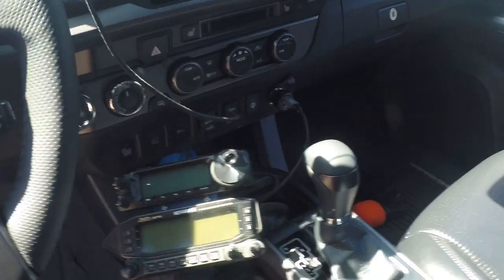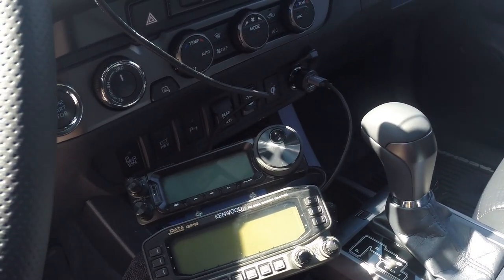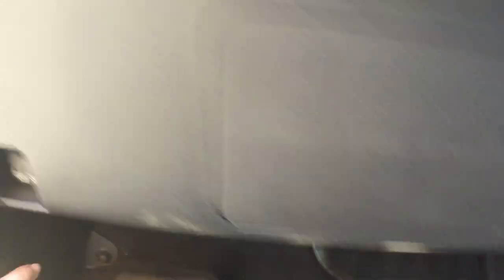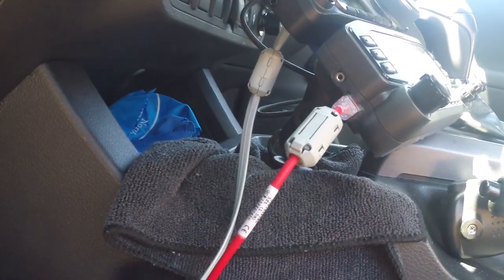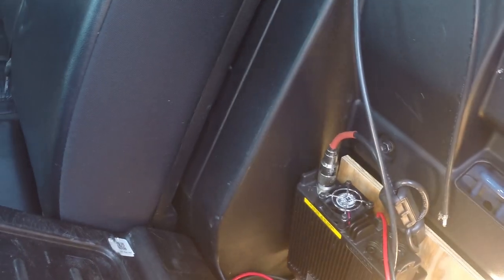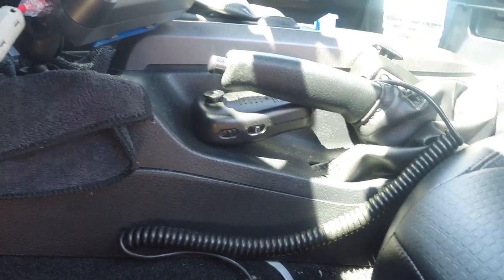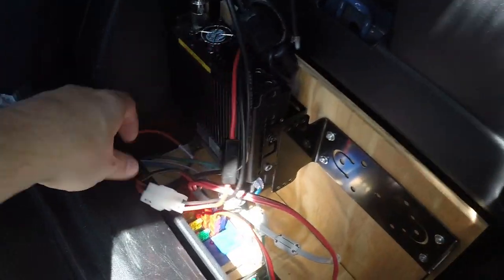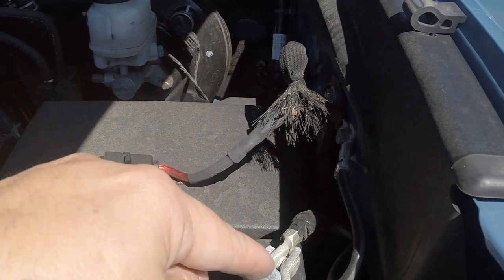Ham Radio Mobile Install - Toyota Tacoma Ham Radio Install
Watch as I run through my 3 rig install in my 2019 Toyota Tacoma truck.

Yaesu FTM-400 VHF/UHF - windshield
Yaesu FT-891 - center console
Kenwood TM-D710A - center console